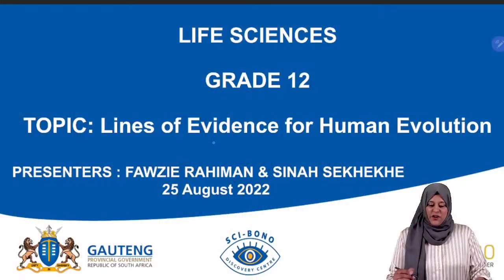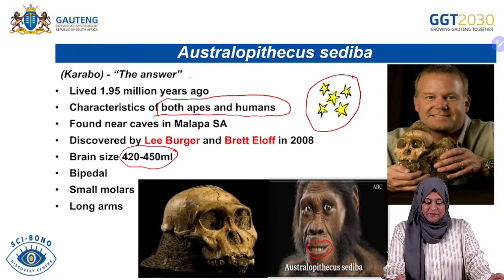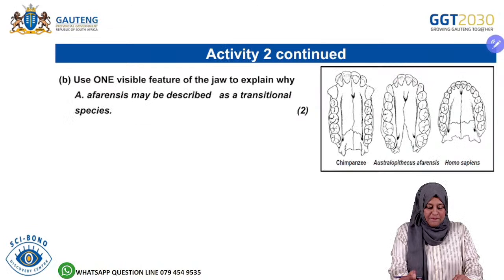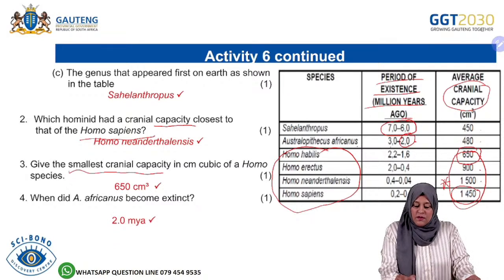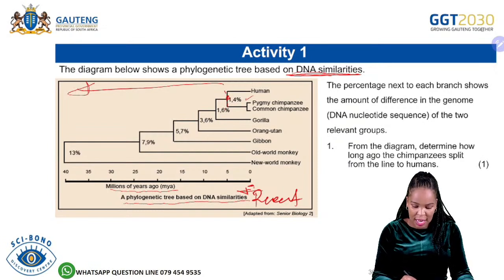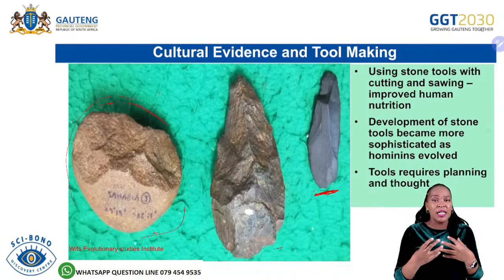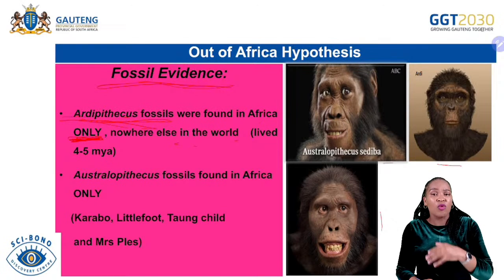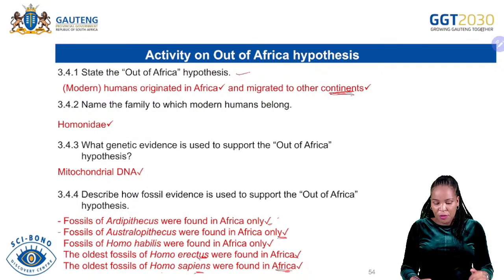25 AUGUST 2022 14:00-15:30 LIFE SCIENCES GRADE 12